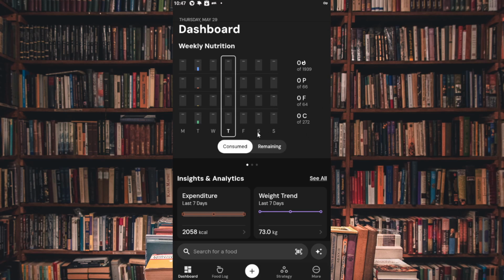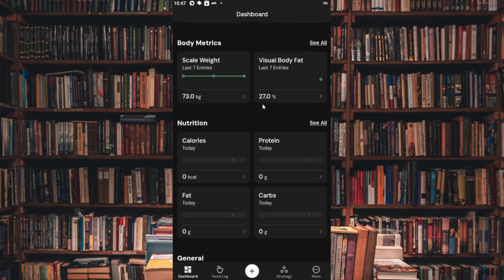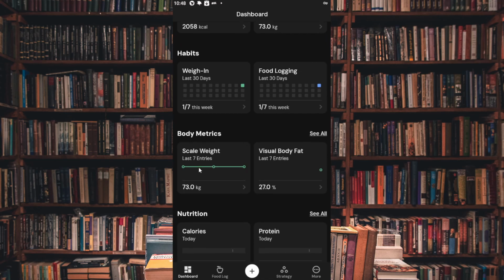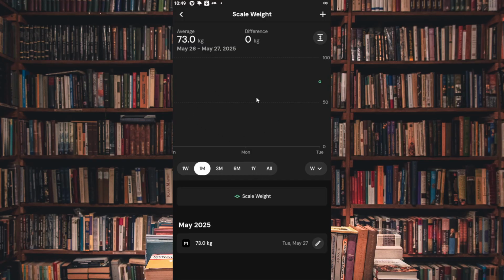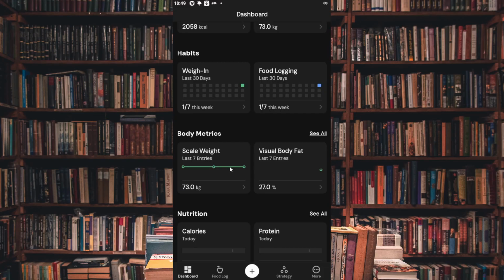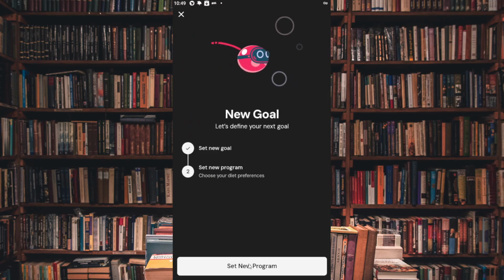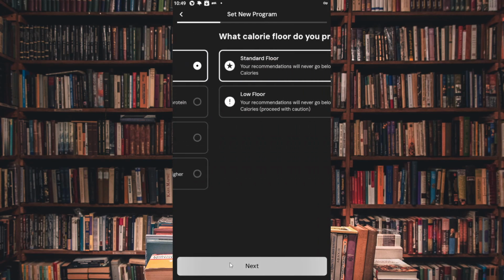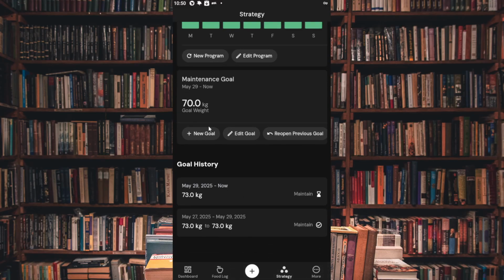How To Set Weekly Weight Goals in MacroFactor Tutorial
Today we talk about set weekly weight goals in macrofactor,macrofactor,how to lose weight,macrofactor app,macrofactor tutorial